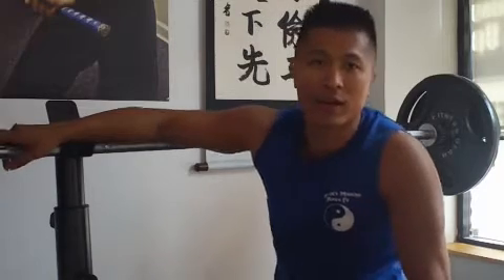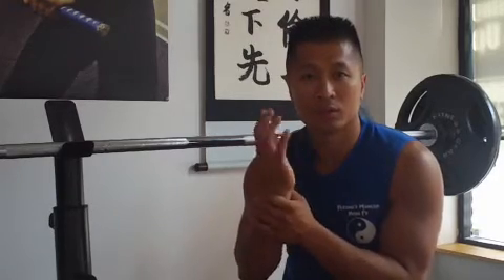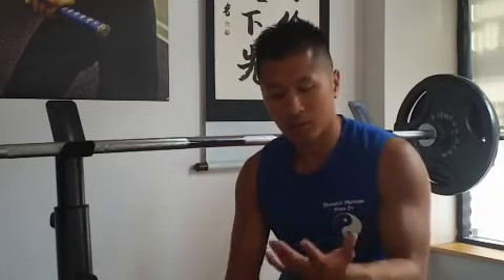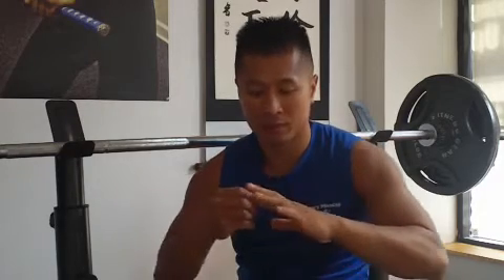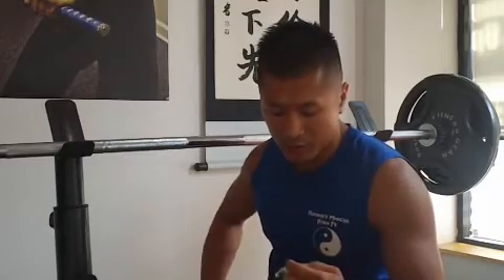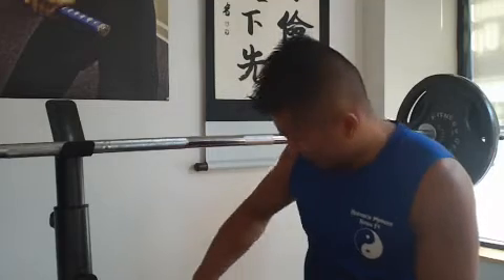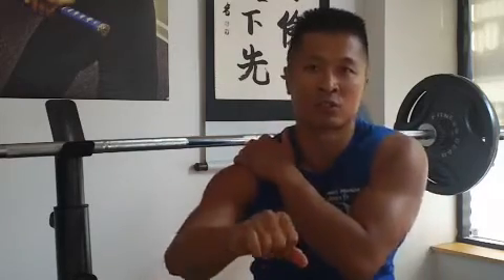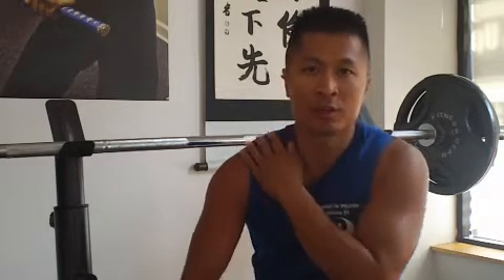My Injuries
1642 W. Howard St. Chicago, IL 60626